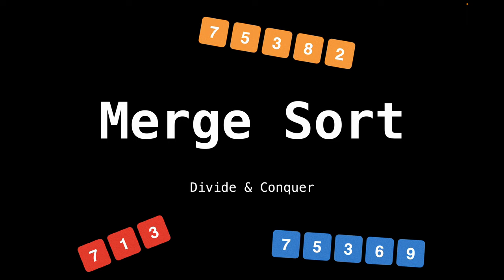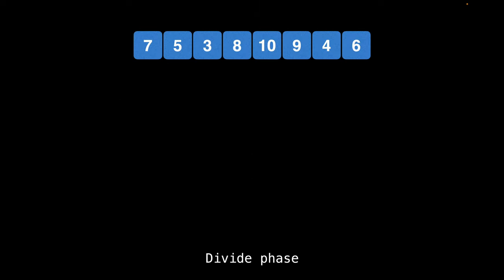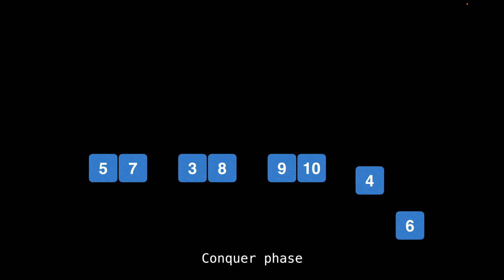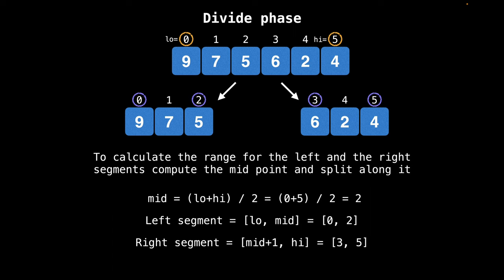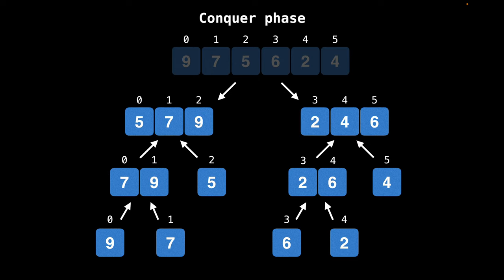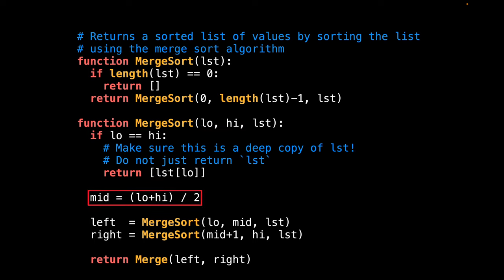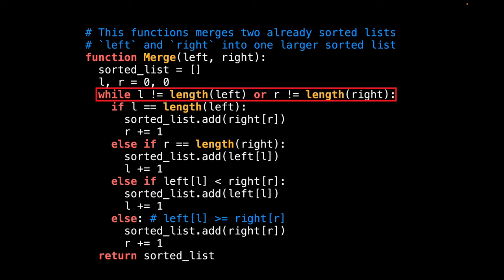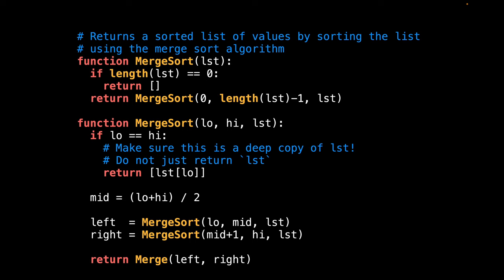Understanding Mergesort: Sorting Made Simple | Recursion Series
Mergesort is a well-known and efficient sorting algorithm that follows the divide-and-conquer paradigm. It aims to sort a given array or list of elements by dividing it into smaller subarrays, sorting those subarrays recursively, and then merging them back together to obtain the final sorted result.

The algorithm begins by repeatedly dividing the input array into two halves until each subarray contains only one element or is empty. This process is known as the "divide" step. Then, it merges adjacent pairs of these subarrays, comparing and rearranging the elements in a sorted order. This merging process continues until a single sorted array is obtained, hence the term "merge" in mergesort.

One of the key advantages of mergesort is its stability, meaning that elements with equal values retain their original relative order after sorting. This property makes mergesort particularly useful in scenarios where preserving the original order of equal elements is crucial.

Mergesort exhibits a time complexity of O(n log n), where "n" represents the number of elements in the input array. This efficiency makes mergesort suitable for sorting large datasets, and it is often used as a standard benchmark for other sorting algorithms.

Overall, mergesort's simplicity, stability, and efficient performance have made it a popular choice in various applications, ranging from general-purpose sorting to applications in data analysis, parallel computing, and more.

0:00 Mergesort overview
2:15 Algorithm animation
3:35 The divide phase
5:10 The conquer phase
5:53 Mergesort pseudocode
7:46 Merge function